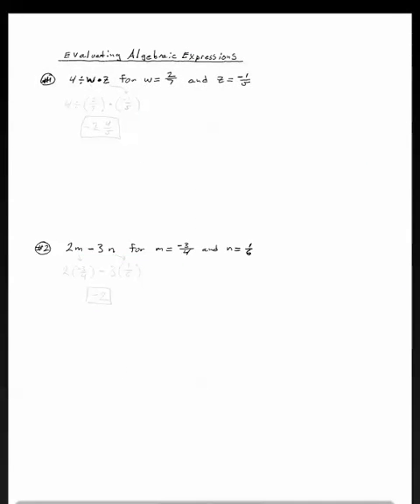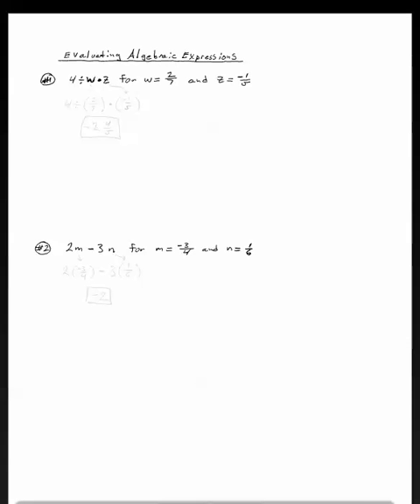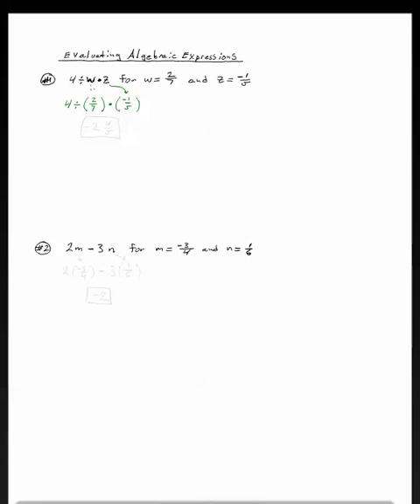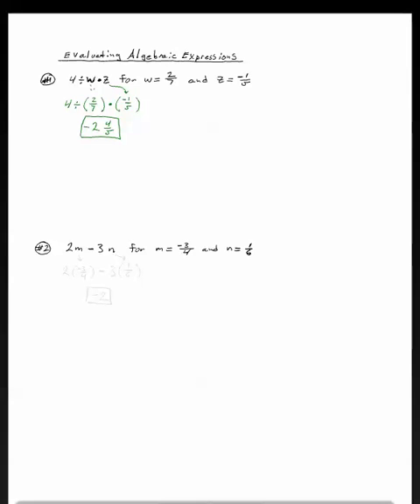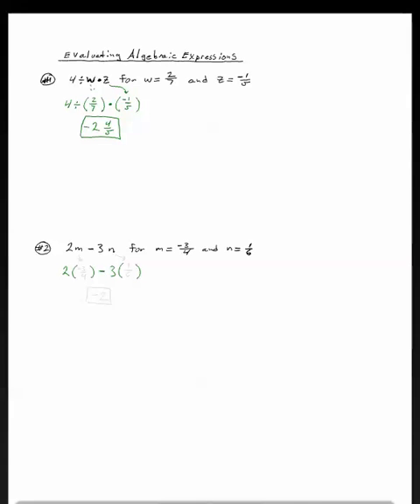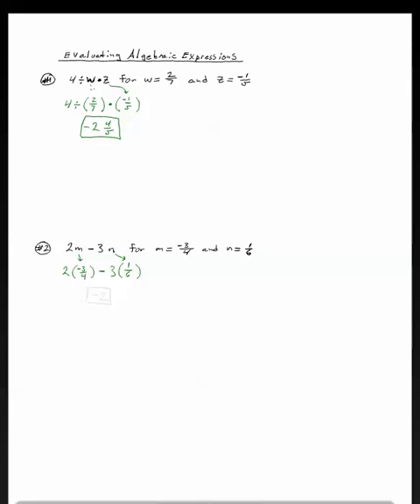09 mth067 evaluating algebraic expressions with fractions